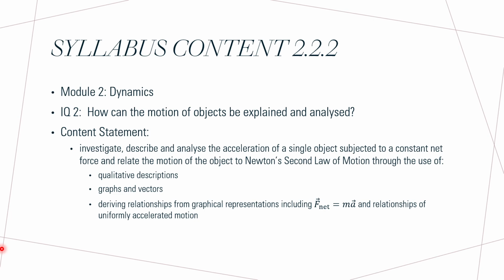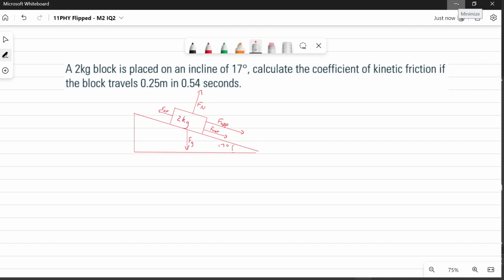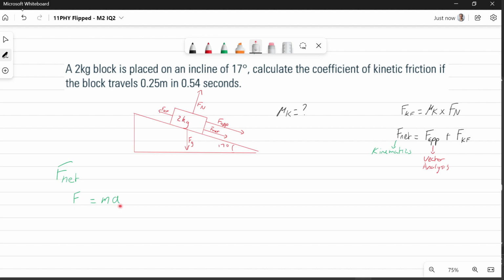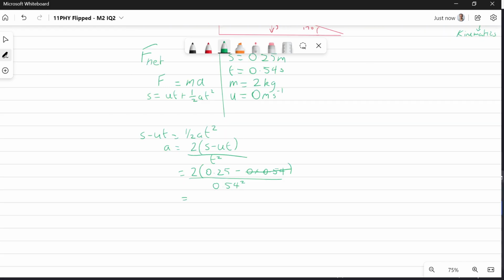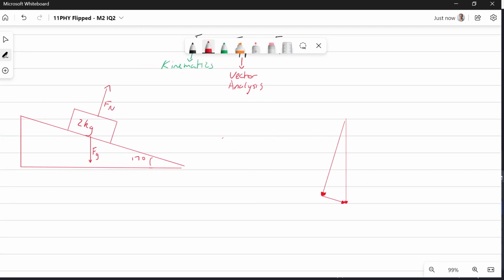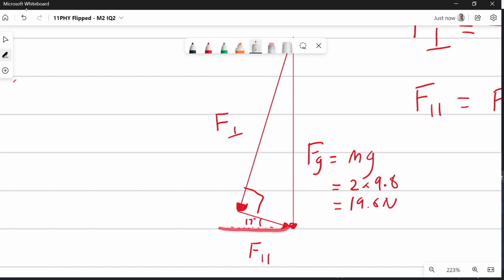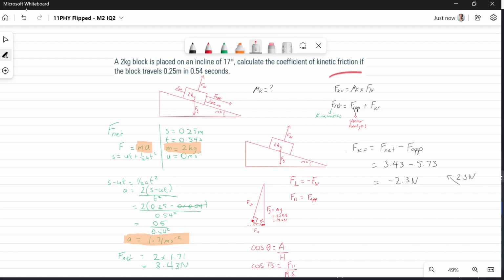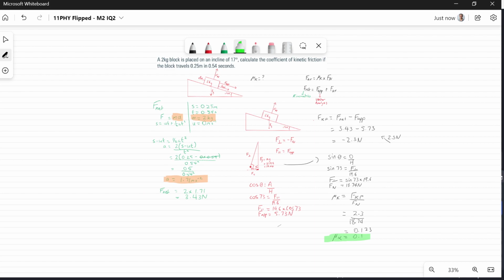M2 Kinematics and Newton's Second Law of Motion